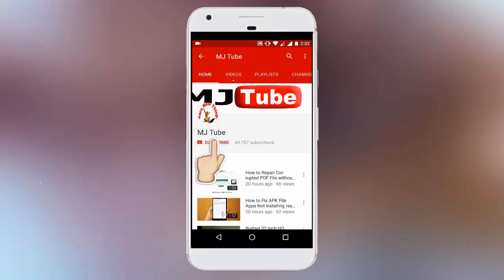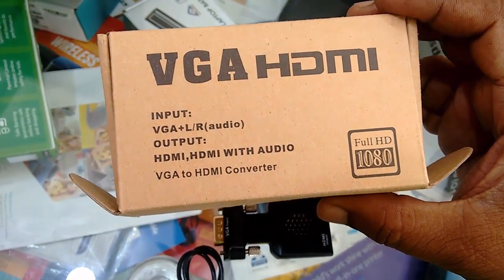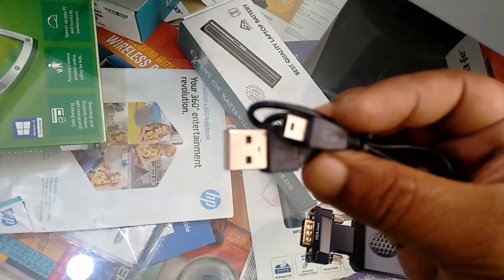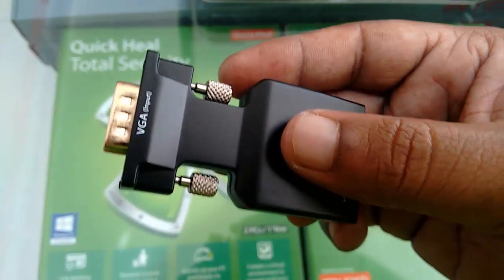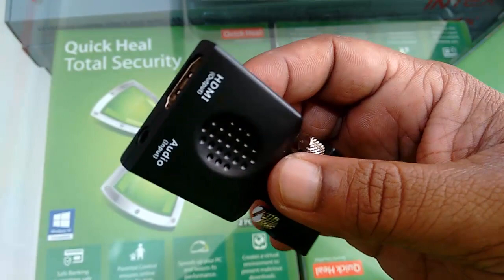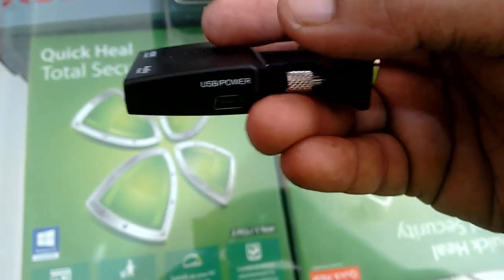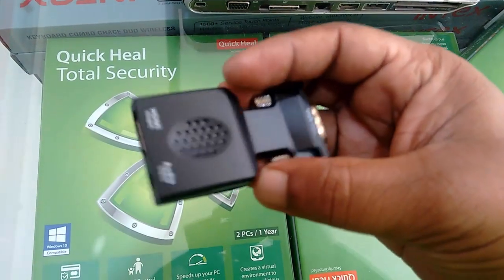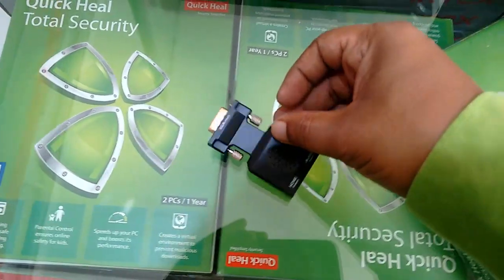VGA to HDMI Converter with Audio (Connect PC to TV)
Connect PC/Laptop to TV, Projector, Monitor using VGA to HDMI Converter